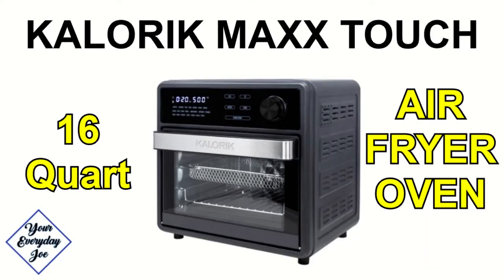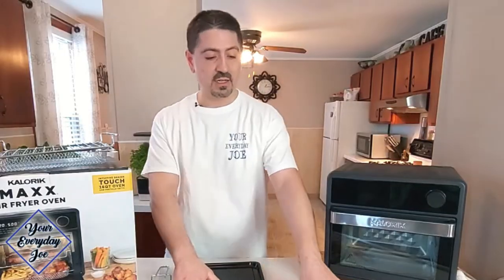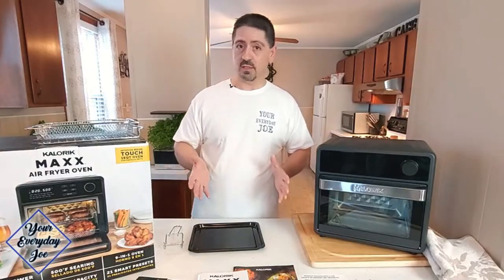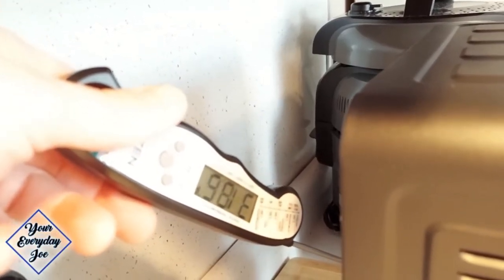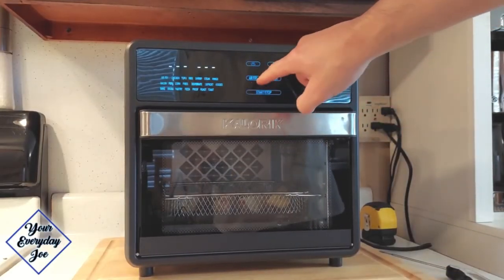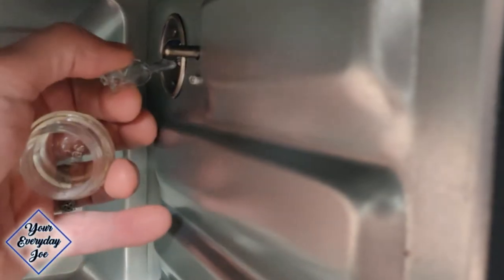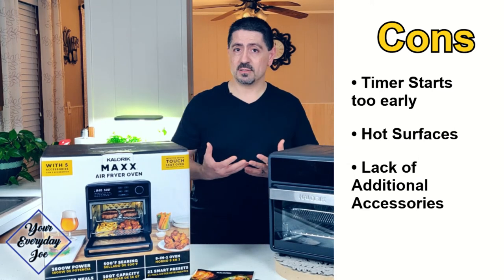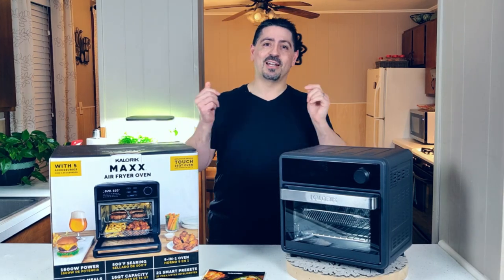Kalorik Maxx Touch Air Fryer Oven Review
Kalorik Maxx Touch 16 Qt Air Fryer Oven
Your Everyday Joe Amazon Store

In this video I'm testing the Kalorik Maxx Touch Air Fryer Oven. I will be going through everything from unboxing the Kalorik Maxx Air Fryer Oven to showing you all the features and accessories.

Grill Armor Extreme Heat Resistance Oven Gloves:
Kalorik Maxx Touch 16 Qt 9-in-1 Air Fryer Oven Features:

Max temperature of 500°F which is great for searing steak, fish or vegetables.

The Kalorik Max is capable of air fry, bake, toast, roast, grill, braise, sear, broil and dehydrate.
This versatile oven can make crisp-crust personal pizzas (up to 8”).

Intuitive Touchscreen Controls
Use the large dial to adjust time and temperature or you can use one of the 21 smart preset options. Use the Reheat setting to make leftovers taste as good as the day they where made.

Kalorik Maxx Touch Specifications:

Item Dimensions LxWxH: 12.32 x 13.54 x 13.39 inches
Interior Dimensions: 10" deep x 10"wide x 8" high
Item Weight :14.08 pounds
Wattage: 1600 watts
Voltage: 120 Volts
Temperature Range: 80°F (dehydrate) - 500°F (Steak)